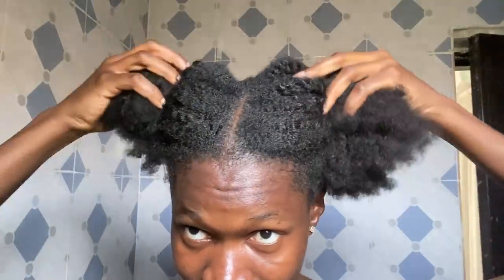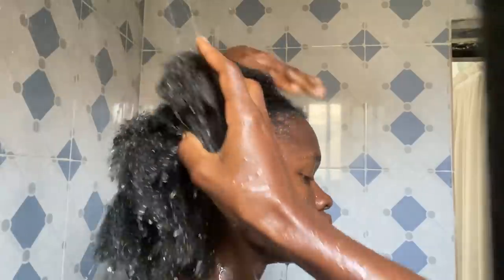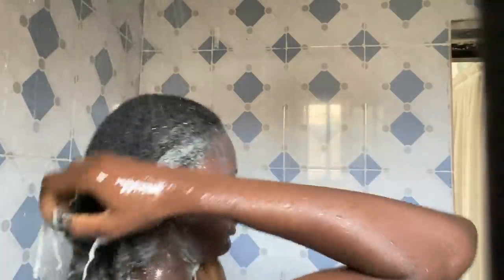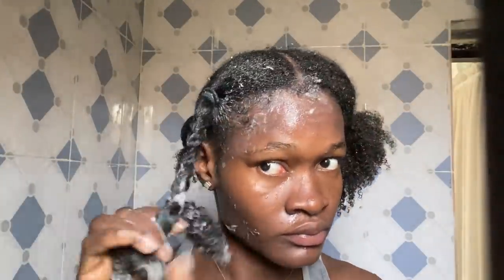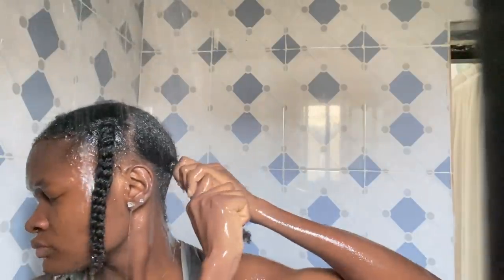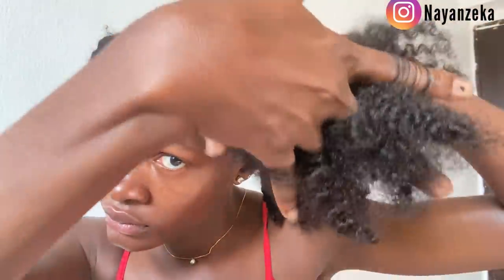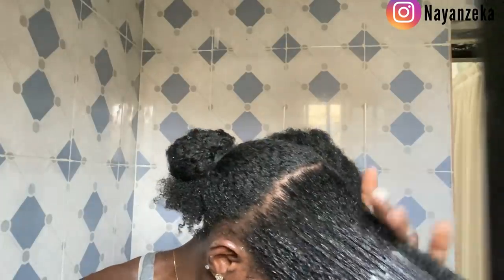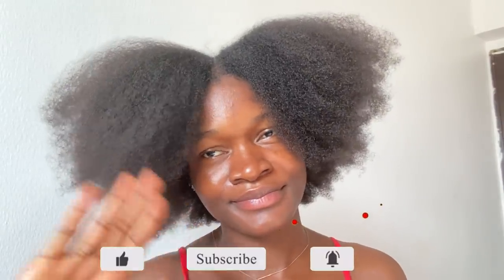I TRIED OUT @thechicnatural EXTREMELY EASIEST WASHDAY ROUTINE *am surprised*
In this video I will be trying out the most extremely easiest washday routine

Quick and easy washday routine for natural hair
3 steps  washday routine

Washday routine quick and easy on4b/4c hair